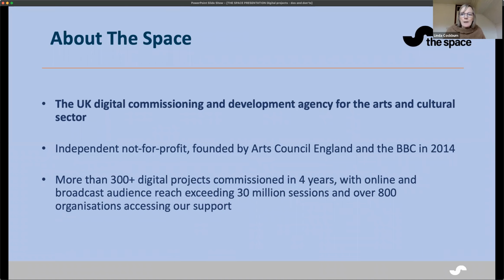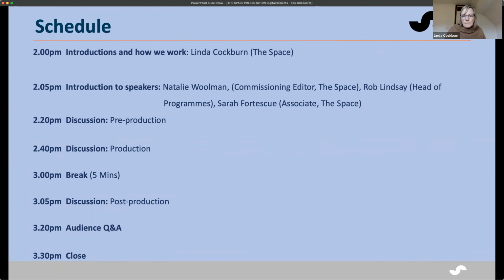Digital Projects; Dos and Don'ts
Starting a digital project for the first time, or trying something you’ve not done before, or would like a refresher? This webinar is for you.

We’ve commissioned over 350 digital projects: some using new tech, some making the most of existing content. From producing a podcast or a live stream to creating content for a niche audience.  The process we go through with every artist or organisation is specific to them, but there are assumptions and concerns,  and really useful questions, which come up again and again.

Our panel discuss some of those ‘I wish I’d known that before I started’ points. We share digital dos and don’ts,  and give our recommendations on where best to focus your time, energy and resources. We’ also talk about the challenges other organisations and artists have faced, and how they might have been managed or avoided. And we highlight aspects of digital projects that turn out to be easier than people imagine.